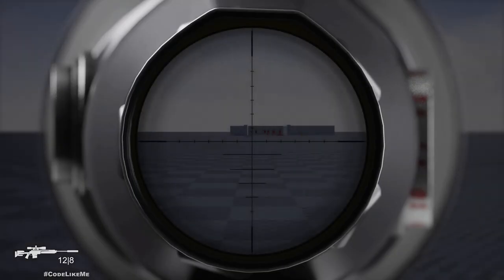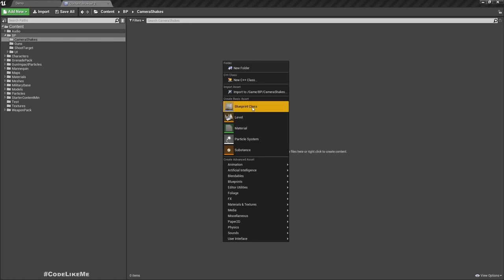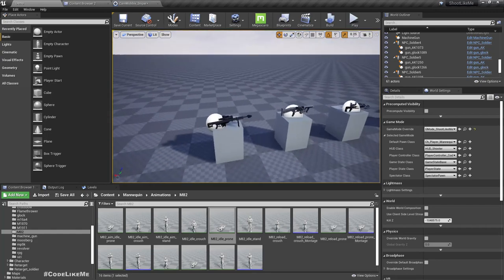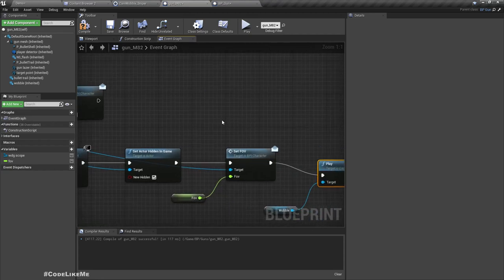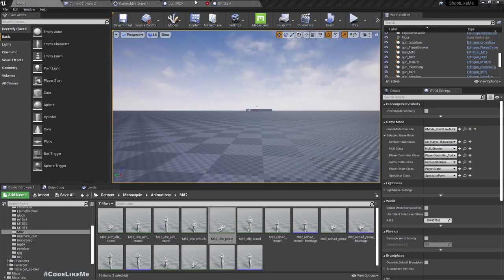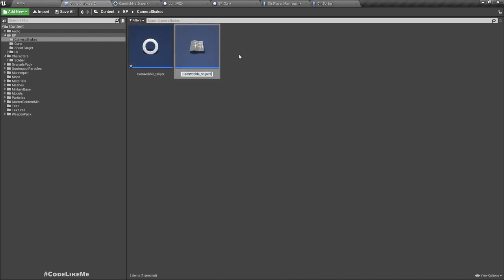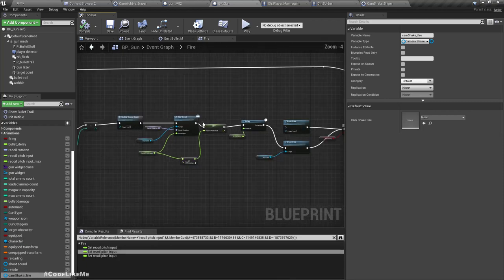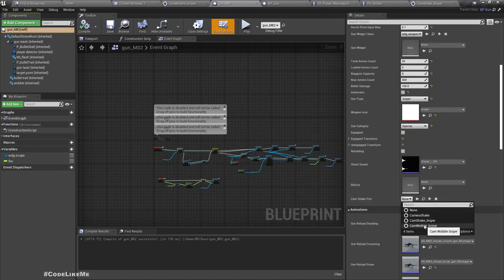Unreal Third Person Shooter #103 - Sniper Scope Wobble and Shake Effects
In this episode of  unreal engine third person shooter series, I am going to implement wobble and shake effects for sniper rifle. When we zoom and look through the scope of a sniper, realistically a tiny movement in hands would result a significant movement in the view we see. To mimic this behavior, I am going to add a wobble effect that moves the view up and down when we look though the sniper scope with a looping camera shake effect. Also, when we shoot while looking through the sniper, we should see a sudden shake or recoil effect as the bullet flies from the gun. For this, we will add another camera shake that will shake the view suddenly and stabilize in few seconds.